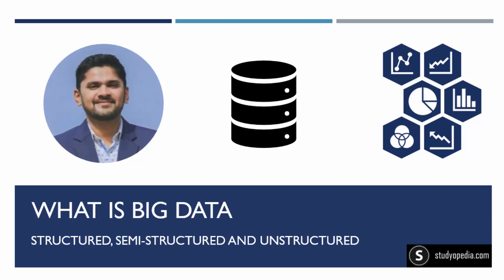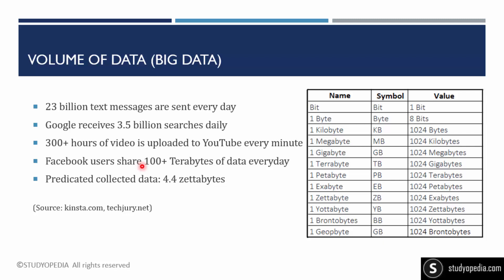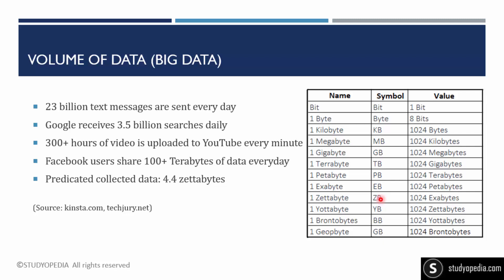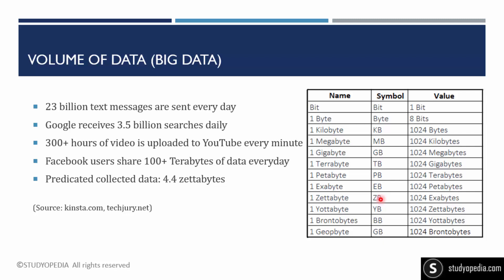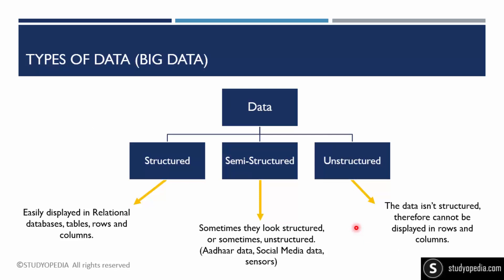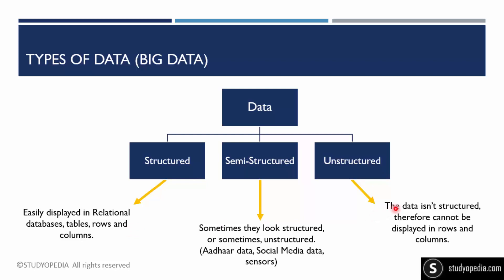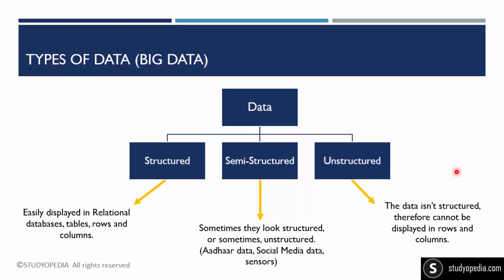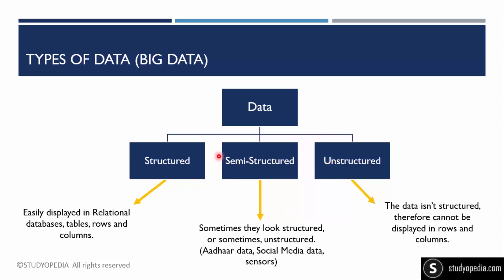What is Big Data | Types of Big Data | Amit Thinks | 2022 | Studyopedia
Learn what is Big Data with Volume of Data stats. We will also understand the types of Big Data and the need to extract meaningful insights from it.